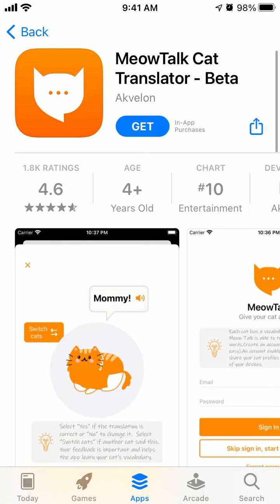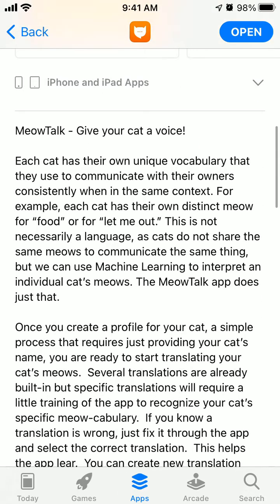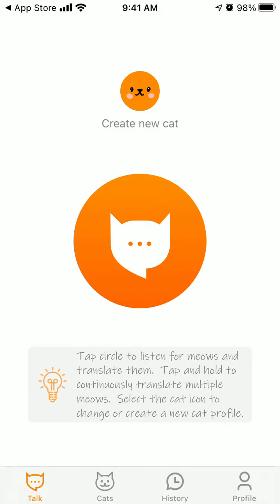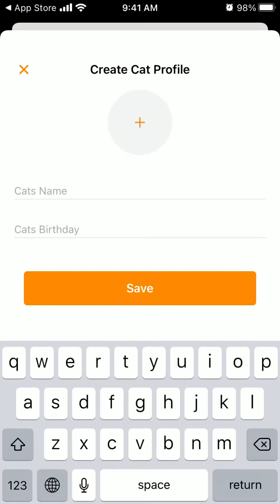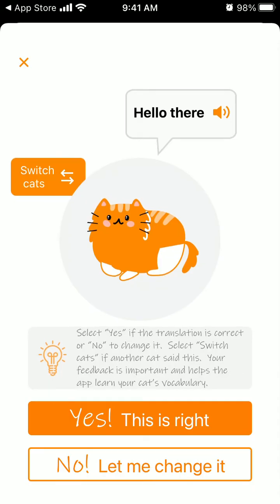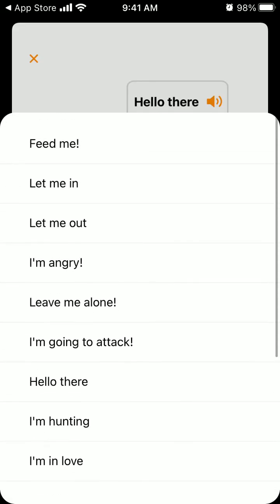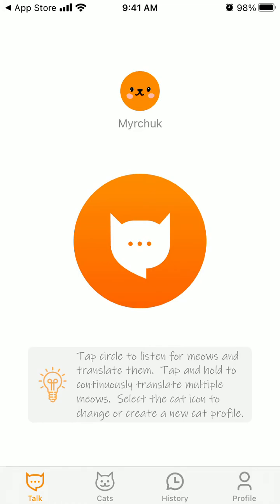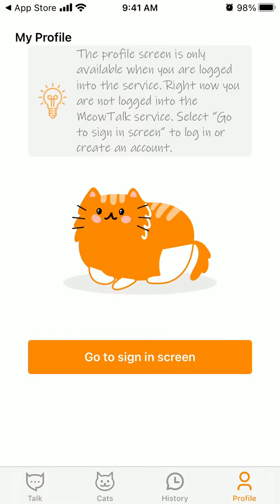MeowTalk app - how to use?